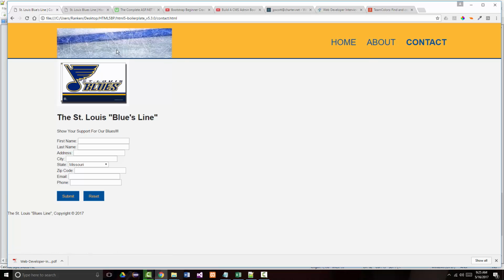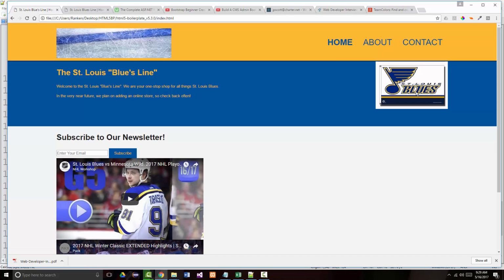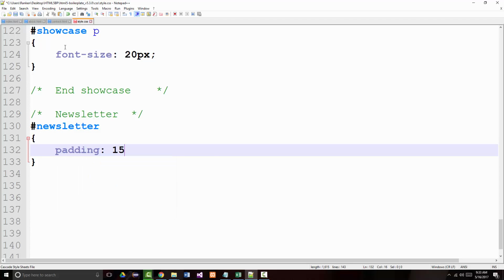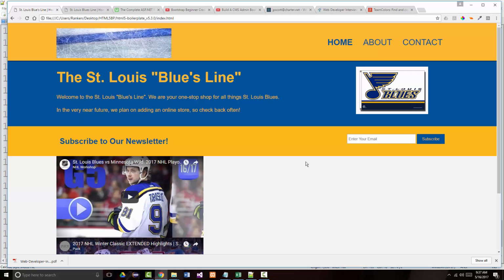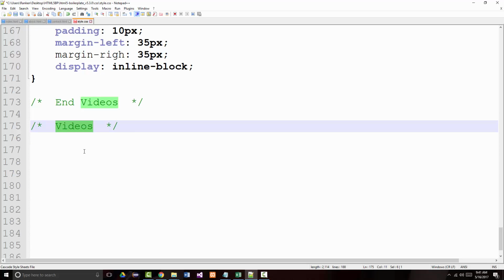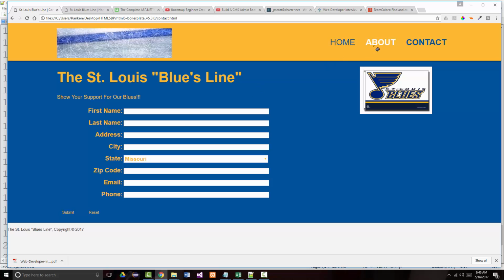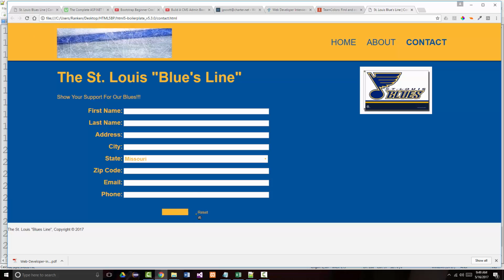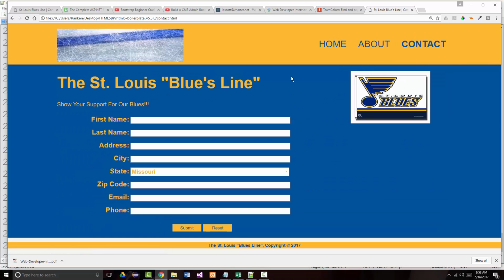Generic St Louis Blues Line Website - Version01 - Part07